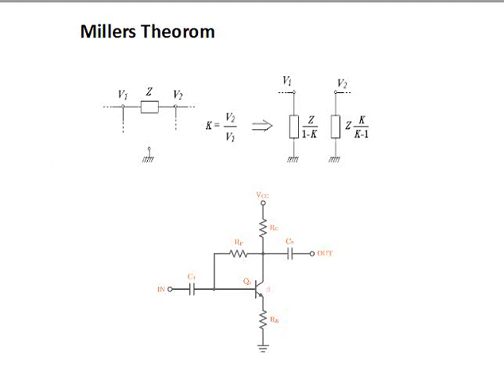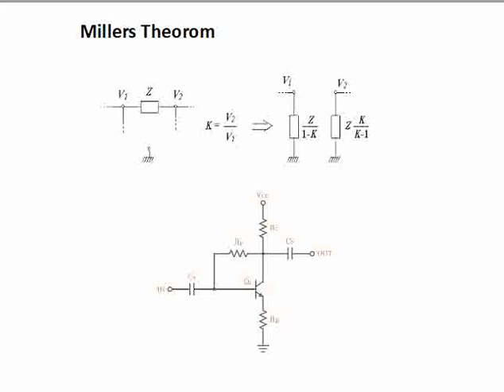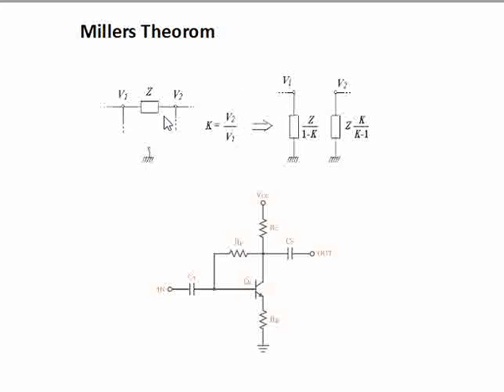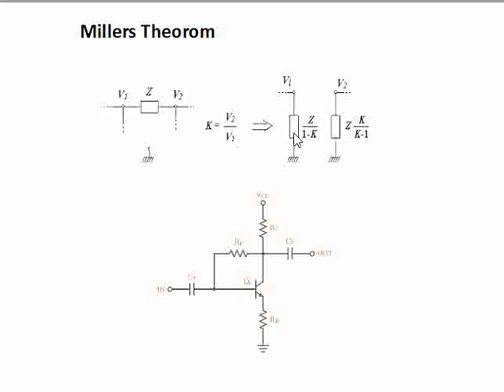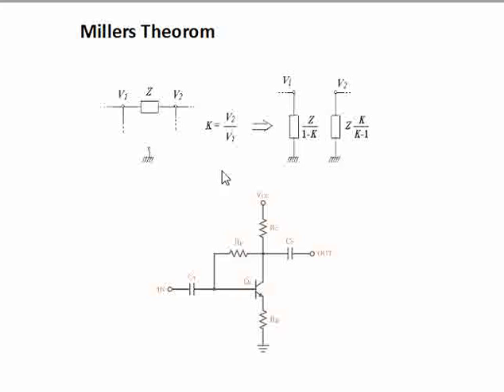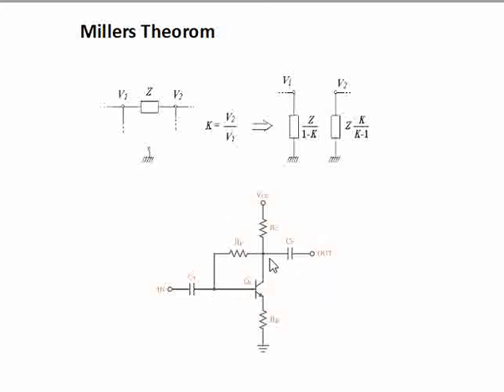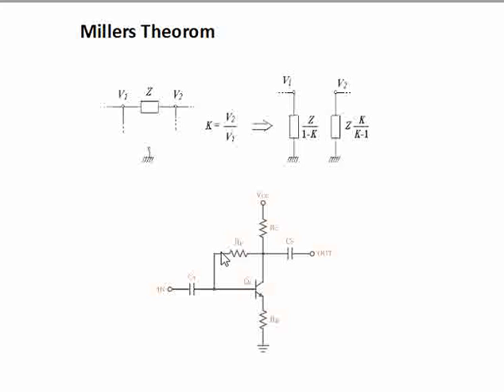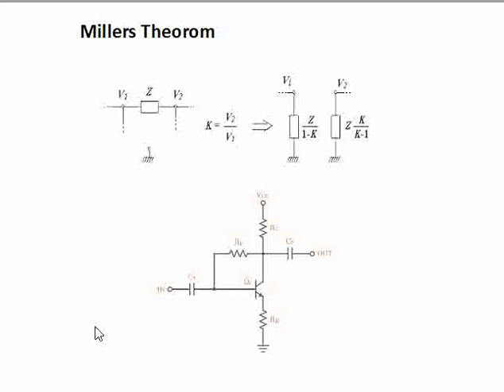Millers Theorem | Electronics Basics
This video talks about the Millers Theorem used in circuit analysis